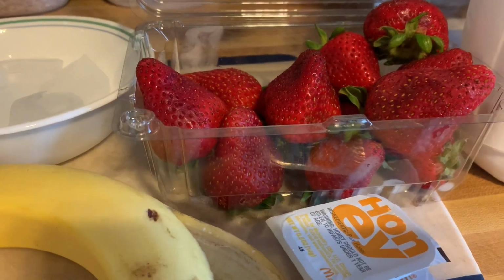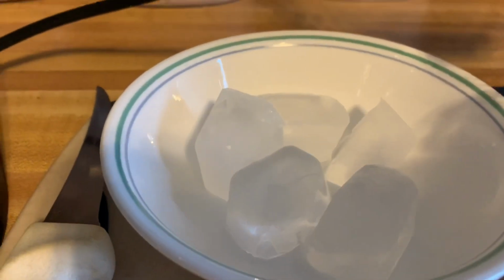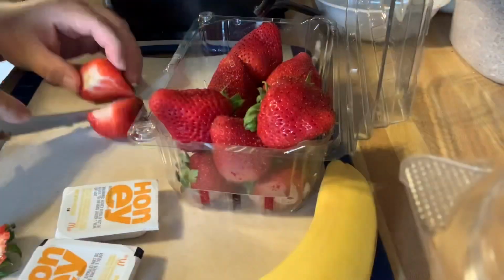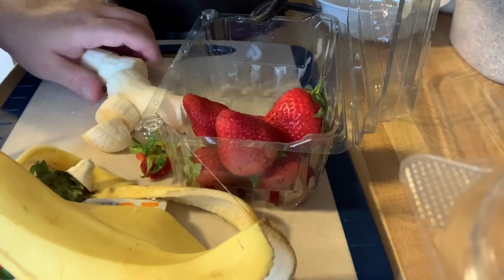Refreshing Strawberry Banana Smoothie